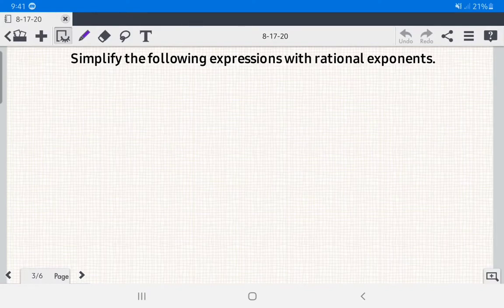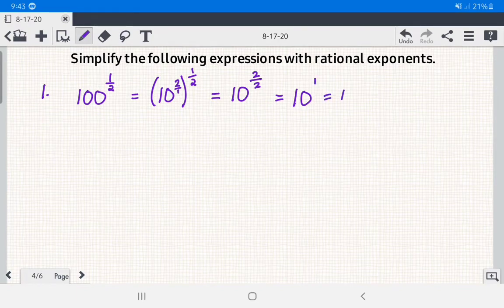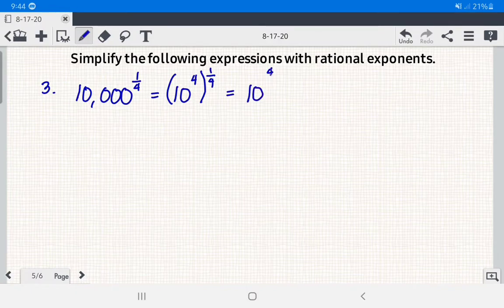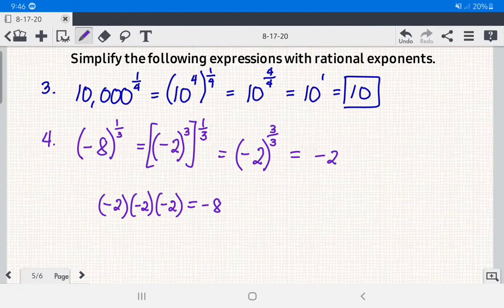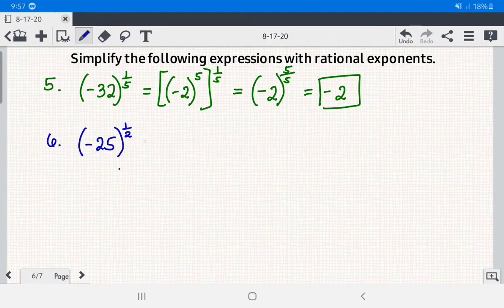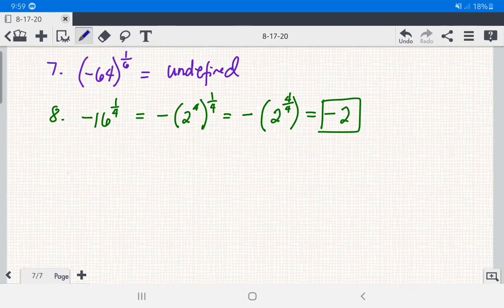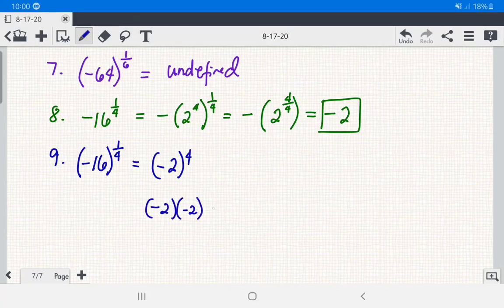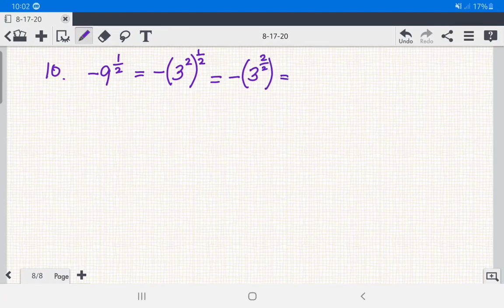How to Simplify Expressions with Rational Exponents | Math 9 | Math Tutorials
How to Simplify Expressions with Rational Exponents